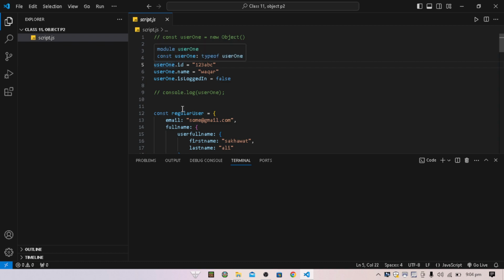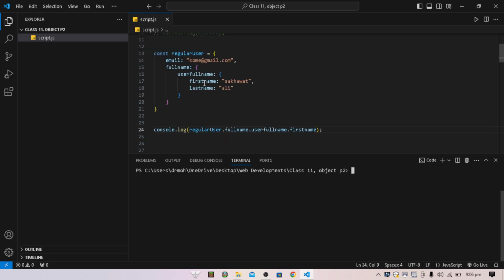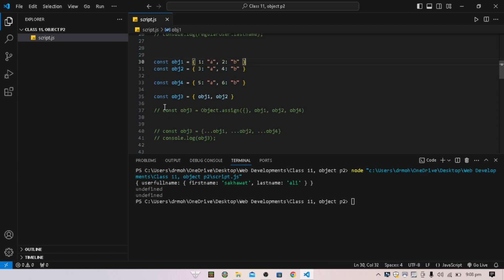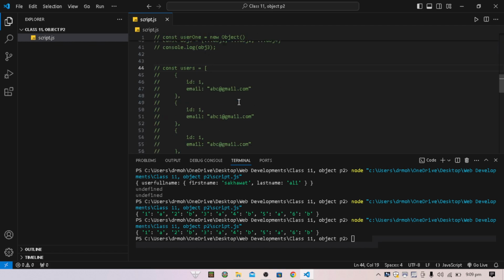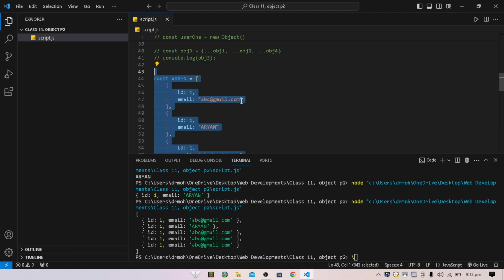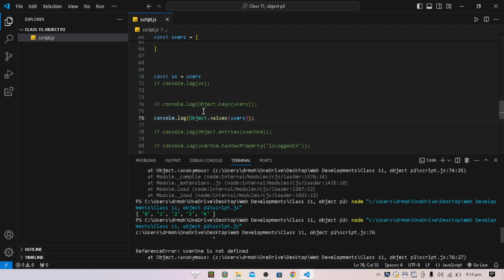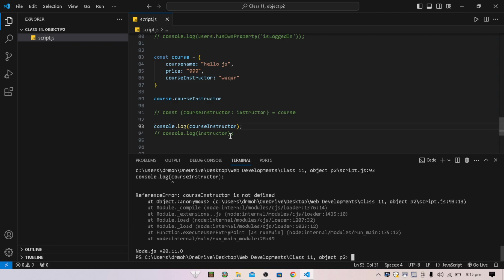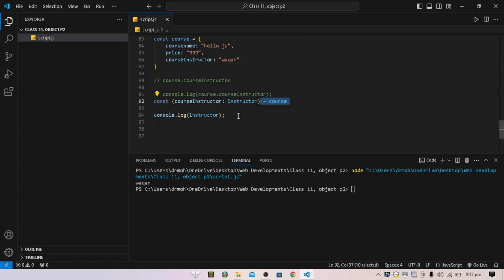JavaScript Object Part-3 [Lec#43]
In JavaScript, an object is a fundamental data type that represents a collection of key-value pairs. Objects are used to store and organize data in a structured way. Here are some key features and aspects of JavaScript objects: